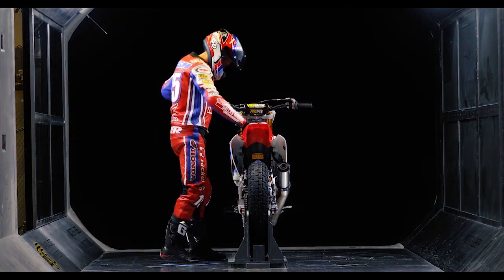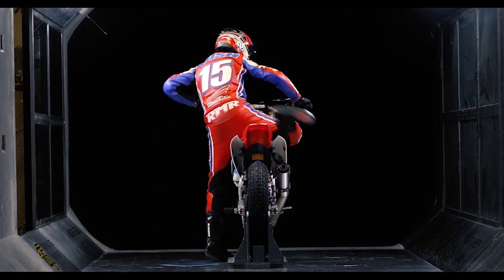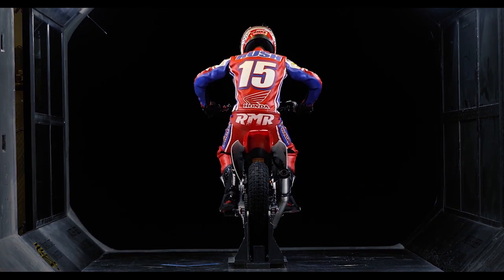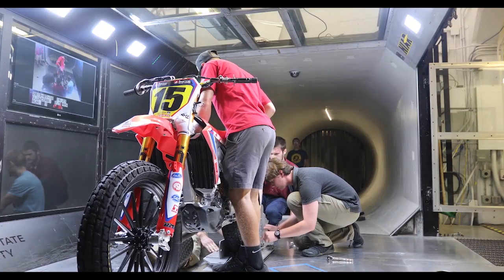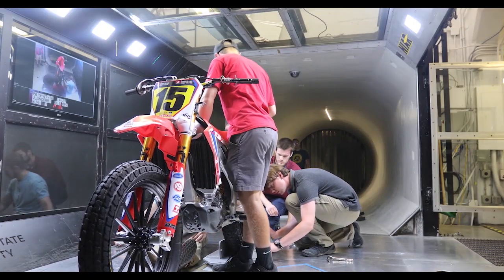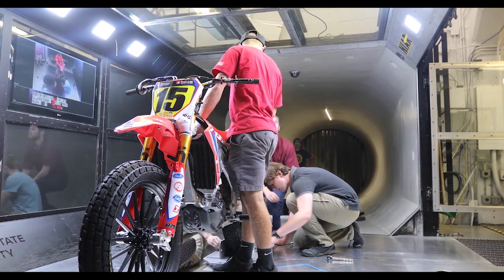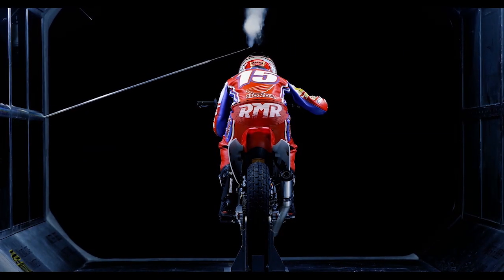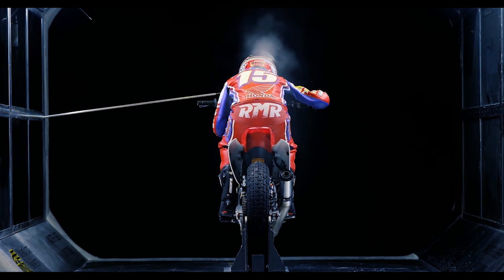Mikey Rush's Aerodynamics 101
Mikey Rush describes taking his Richie Morris Racing / American Honda  machine into the wind tunnel for some Mile testing 🌬🏍